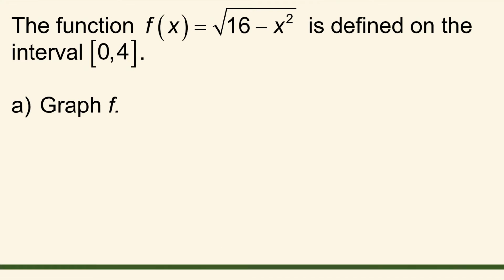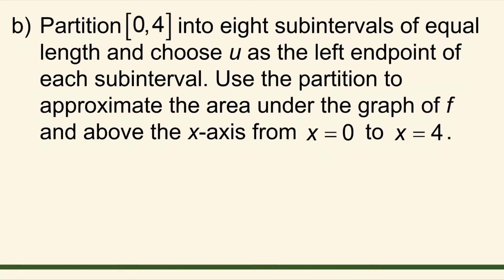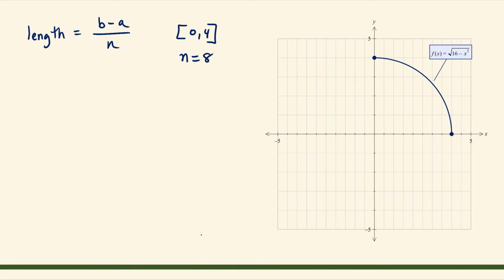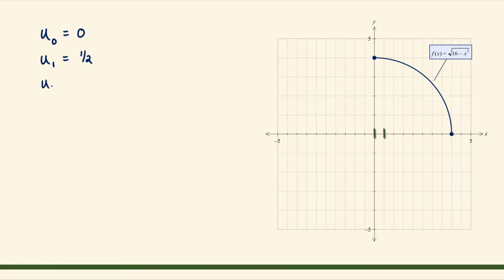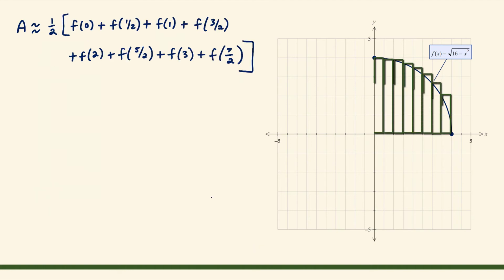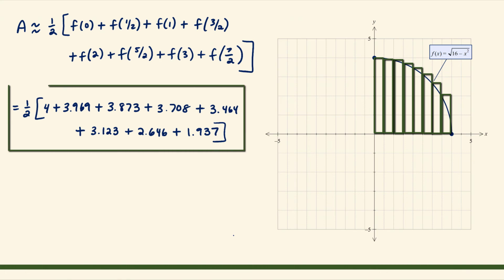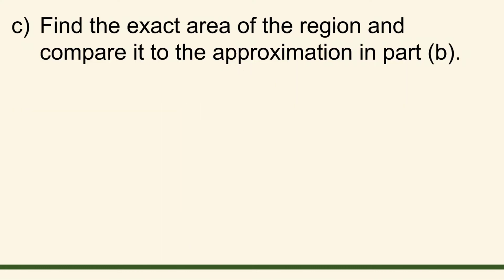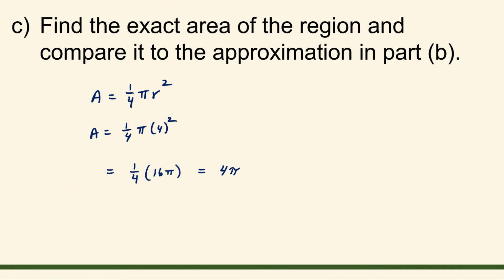Ch13 #15 ChapterTestPrepVideos Sullivan PRT Concepts 4e